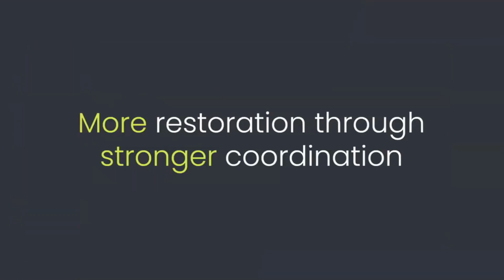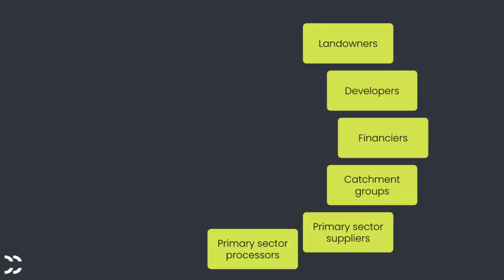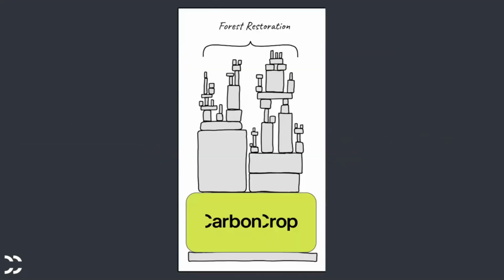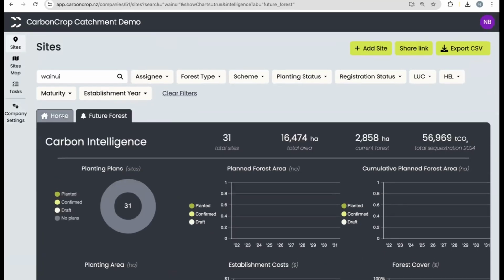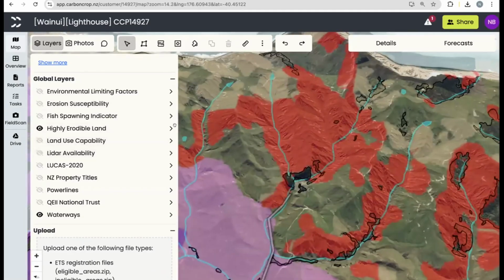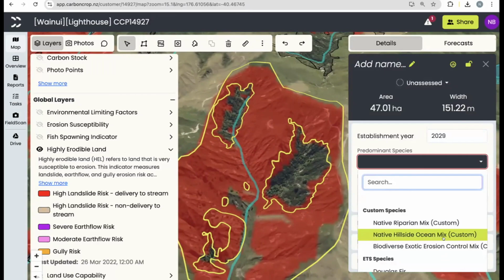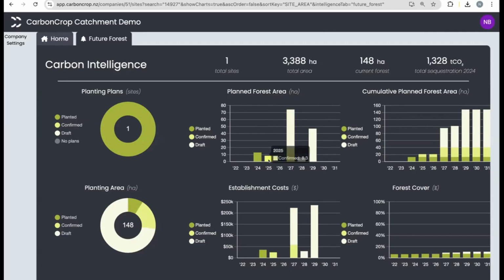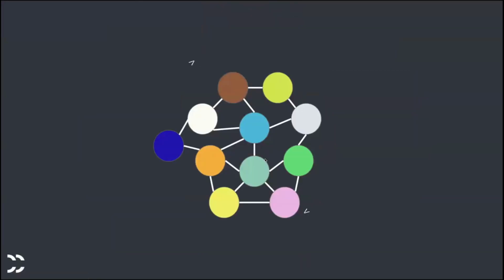CarbonCurious | Growing tomorrow’s trees with CarbonCrop’s future forest planning tools | May 2025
Are you curious about carbon credits? Not sure where to start with the ETS?
Our team is here to help with our CarbonCurious webinar series.

In this episode, we explore how CarbonCrop’s future forest planning tools can support coordinated planting across multiple sites, stakeholders, and goals. From catchment groups and carbon project developers to landholders and sustainability teams, these tools are built to make forest planning simpler — and more effective.

Topics include:
- Coordinating planting across multiple properties
- Supporting engagement with landholders and stakeholders
- Bringing visibility to what’s coming next
- Managing future planting projects at scale
- How the CarbonCrop platform supports joined-up forest planning

This one’s for anyone working on planting programmes, native forest regeneration, or trying to align forest projects with broader environmental goals.